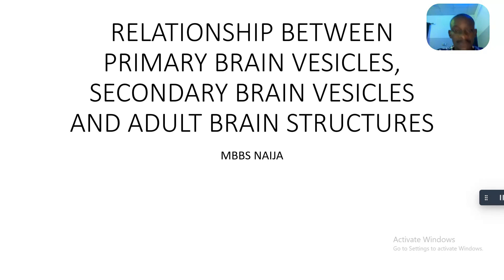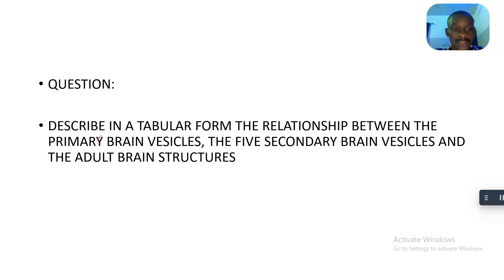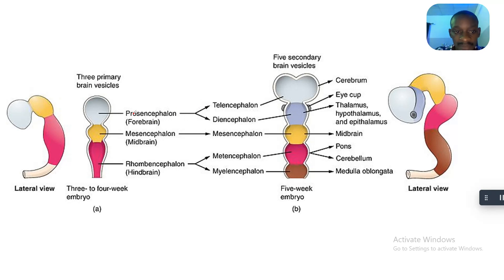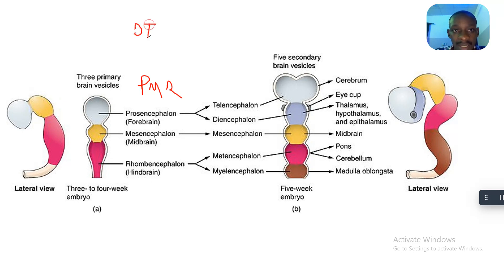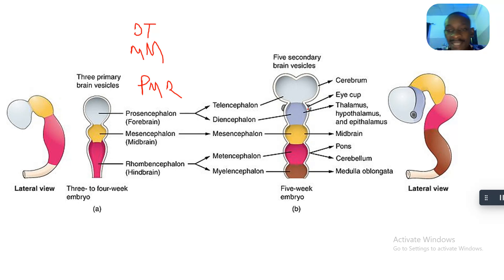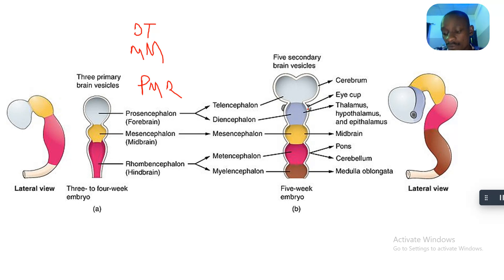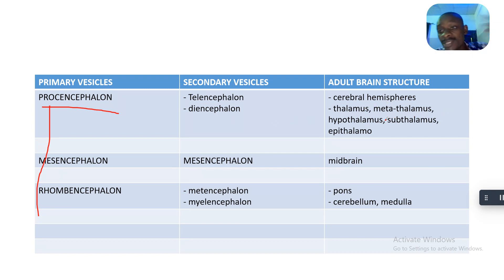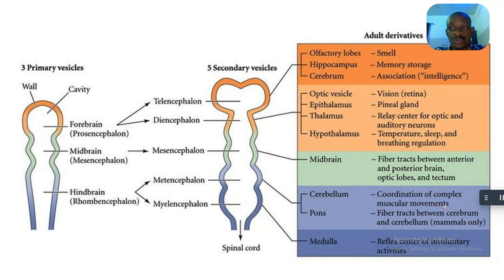Primary brain vesicles, secondary brain vesicles, Their Adult derievatives - Prosencephalon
In the third week of development, the notochord appears in the mesoderm. The notochord secretes growth factors which stimulate the differentiation of the overlying ectoderm into neuroectoderm – forming a thickened structure known as the neural plate.

The lateral edges of the neural plate then rise to form neural folds. The neural folds move towards each other and meet in the midline, fusing to form the neural tube (precusor to the brain and spinal cord).

During fusion of the neural folds, some cells within the folds migrate to form a distinct cell population – known as the neural crest. They give rise to a diverse cell lineage – including melanocytes, craniofacial cartilage and bone, smooth muscle, peripheral and enteric neurons and glia

The formation of neural tube is known as neurulation, and is achieved by the end of the fourth week of development.